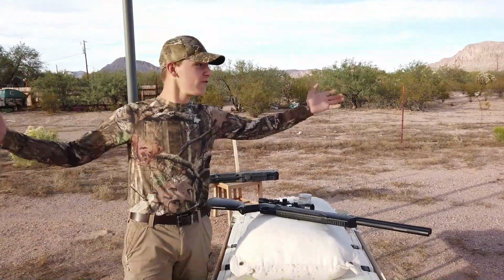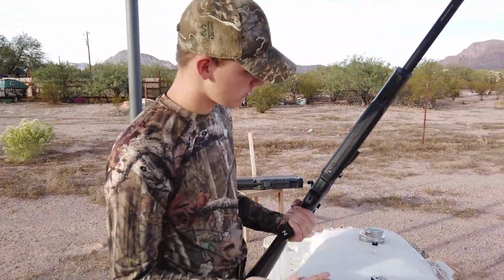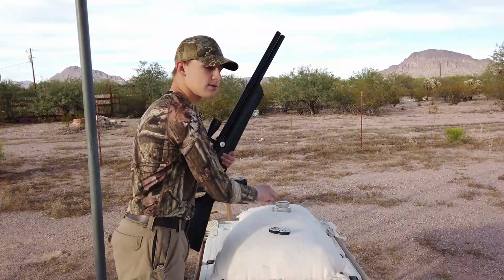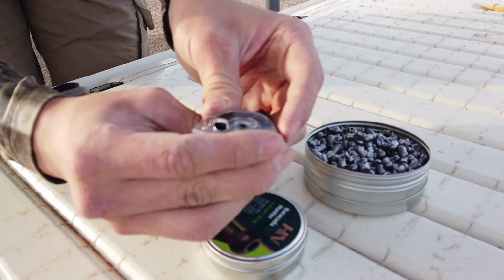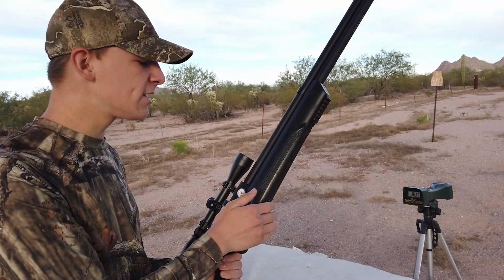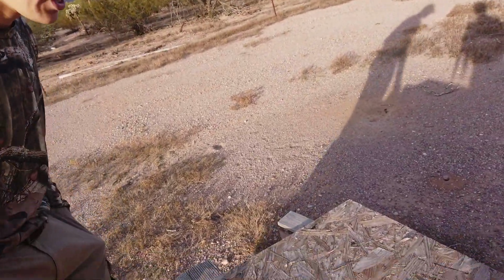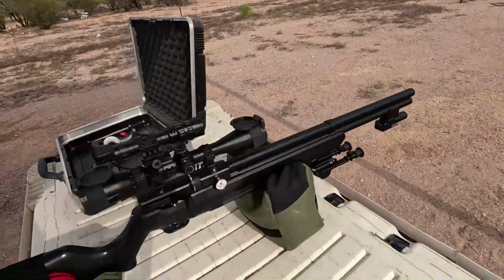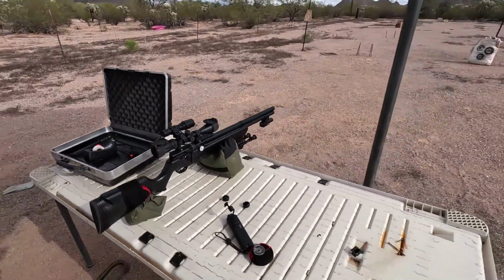Air Venturi Avenger (The best beginner PCP Airgun)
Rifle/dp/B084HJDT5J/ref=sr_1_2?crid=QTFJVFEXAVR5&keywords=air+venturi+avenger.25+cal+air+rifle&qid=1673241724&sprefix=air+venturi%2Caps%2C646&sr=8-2